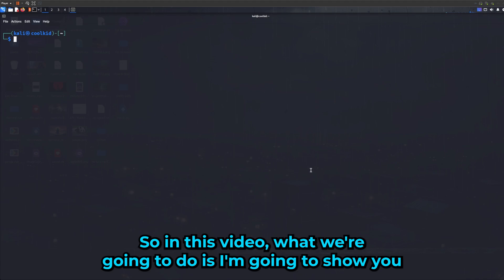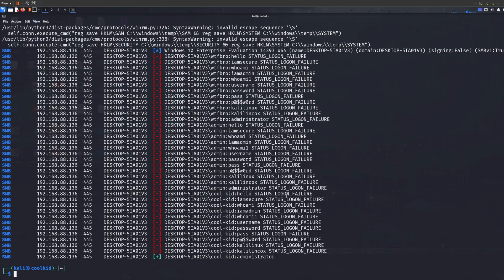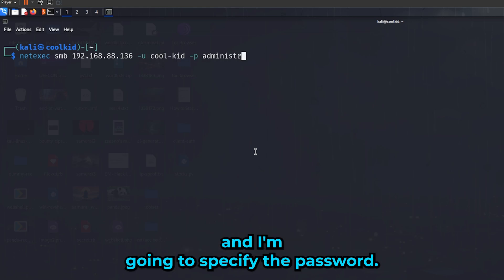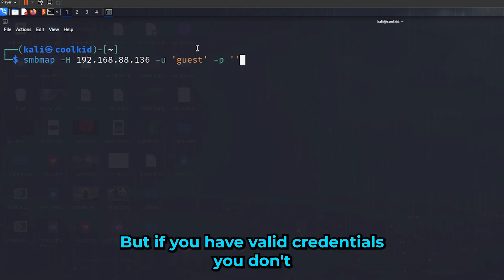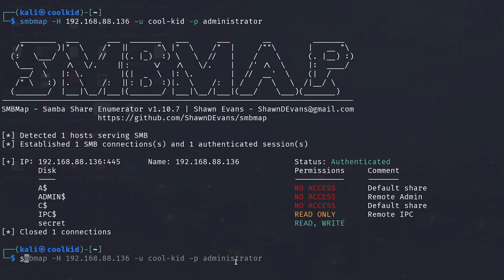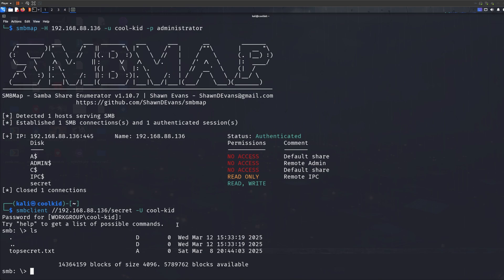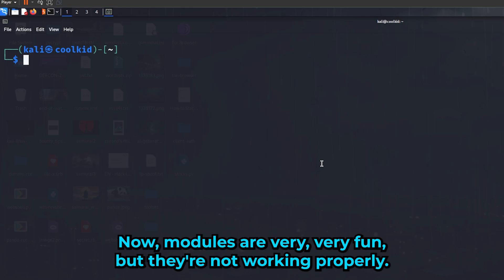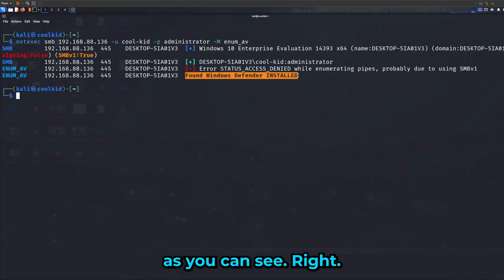How To Hack SMB/Windows | Kali Linux Tutorial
~GEAR~
2TB SSD Drive
GPU (Amazing for small budget)
TIMESTAMPS:
0:00 - Intro
0:10 - Showcasing CME/NetExec
0:26 - Cracking Credentials for SMB User
1:36 - Checking Credentials
2:20 - Shares Enumeration
4:37 - Enumerating other SMB Users
5:40 - CME/Netexec Modules